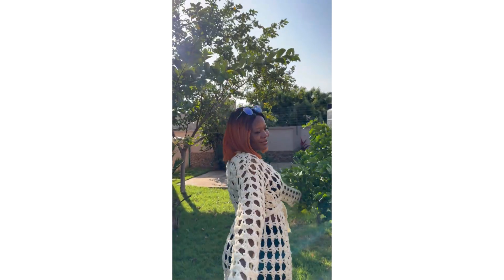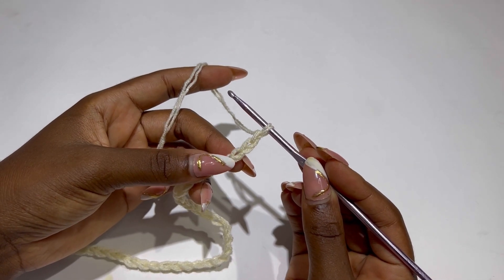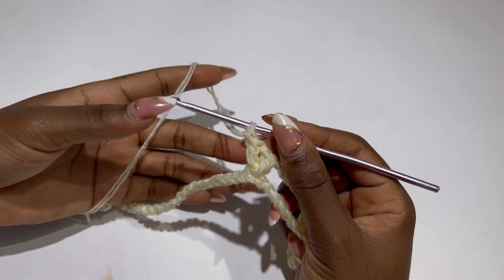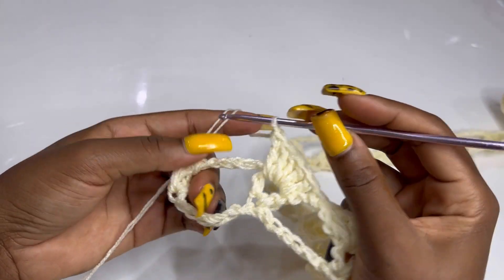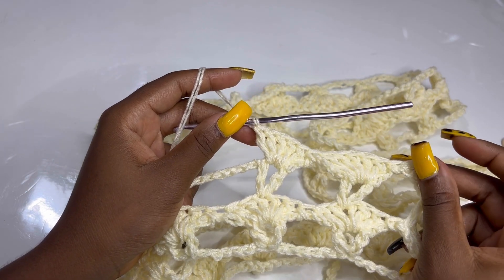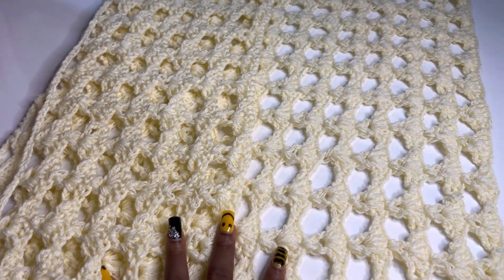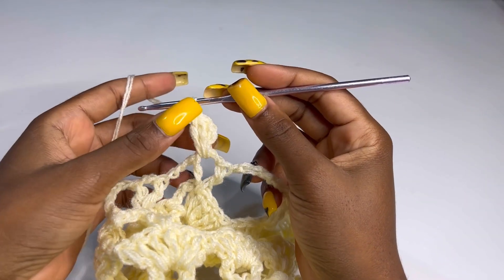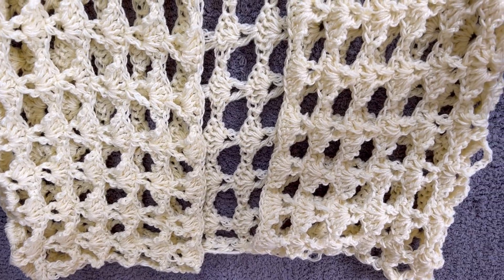How to Crochet Open Shell Coverup || Crochet Coverup tutorial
Today's class is on how to make this easy crochet open shell coverup. I hope you enjoy the video and learn something new today. Let me know your thoughts under the comment section.

Personal IG@muzayi_yunus
Stay bless